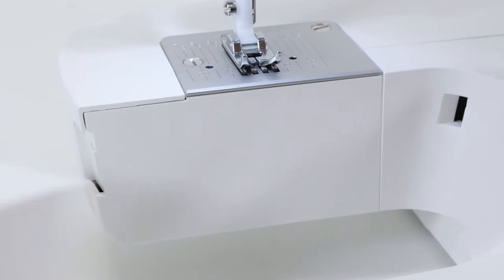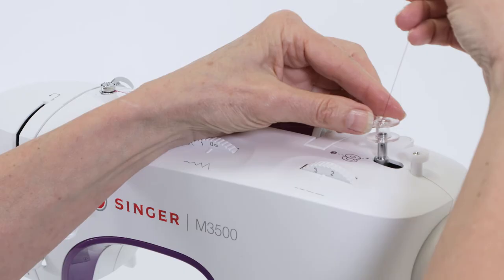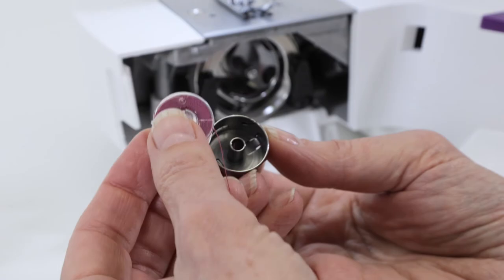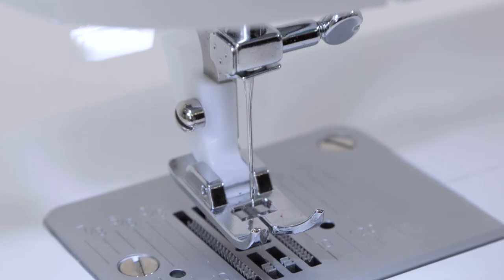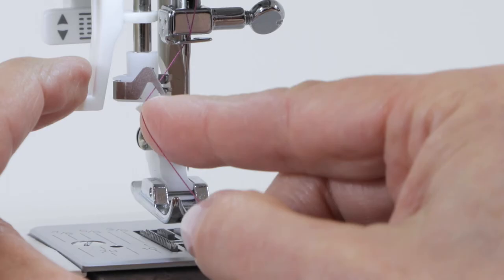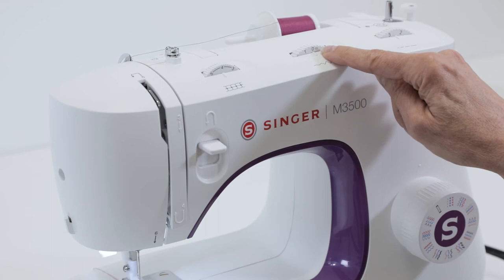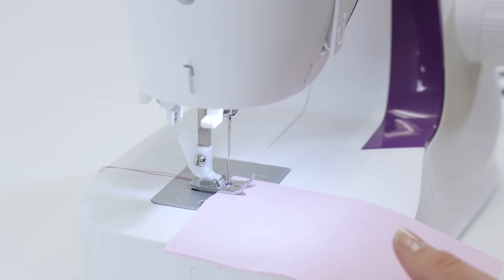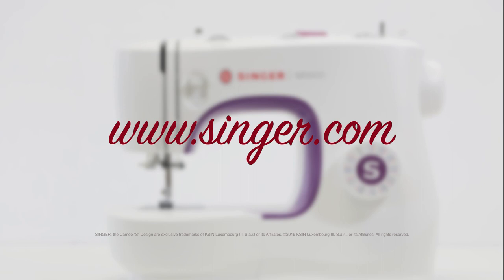SINGER® M3500 Get Started - Threading the Machine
Threading the SINGER® M3500 sewing machine is super easy! Learn how to thread the needle and wind a bobbin.